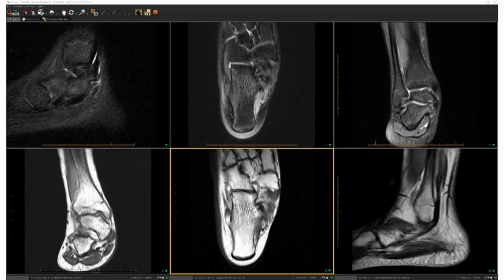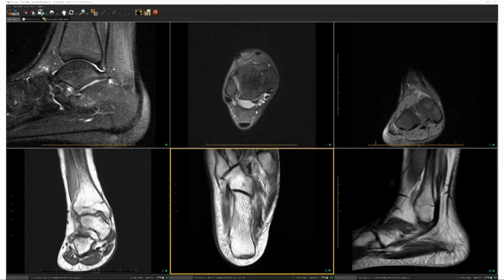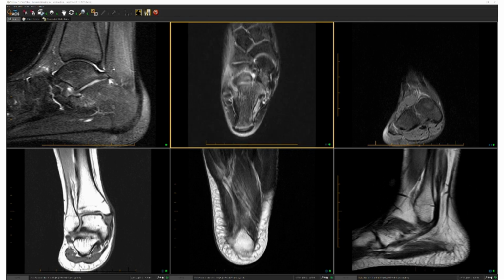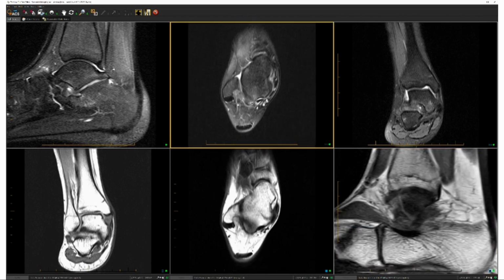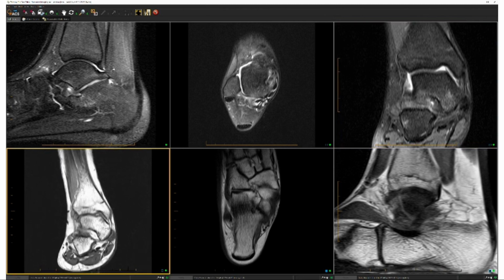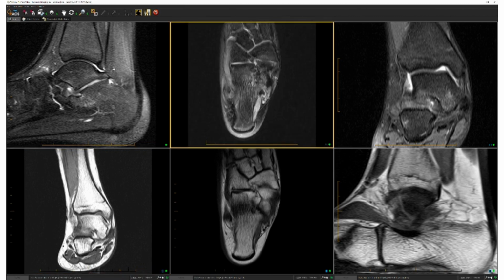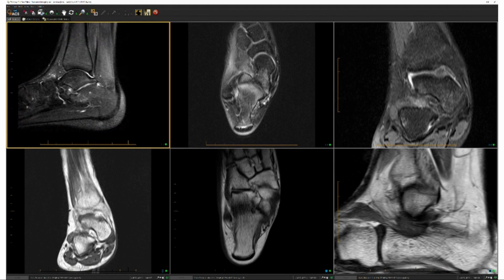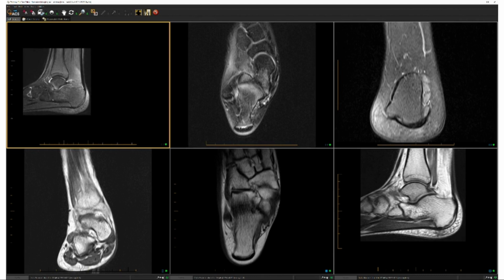Total Ankle Read- Fibrous Coalition